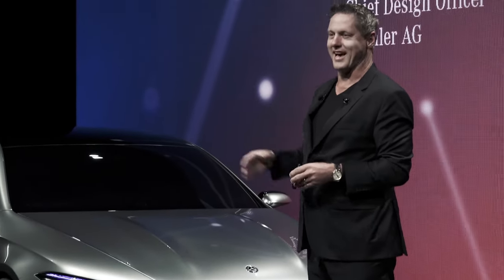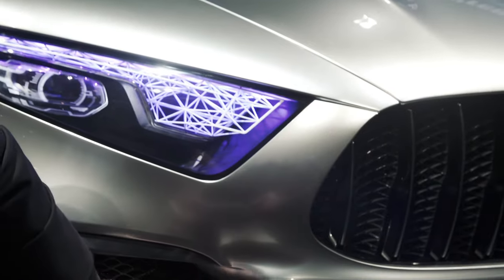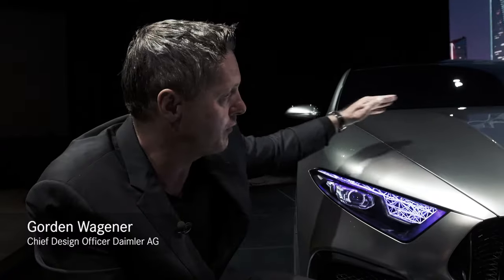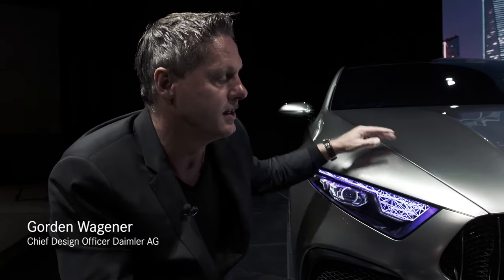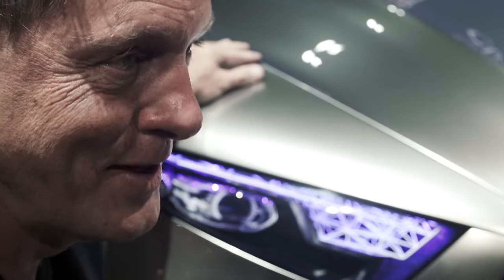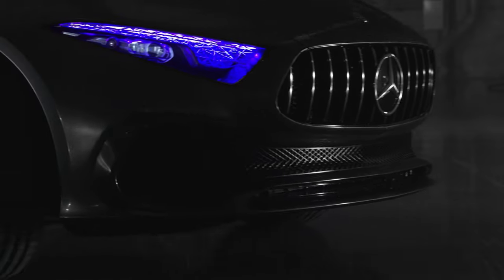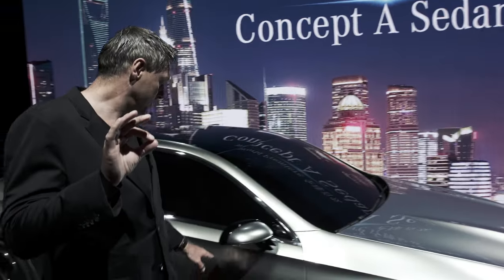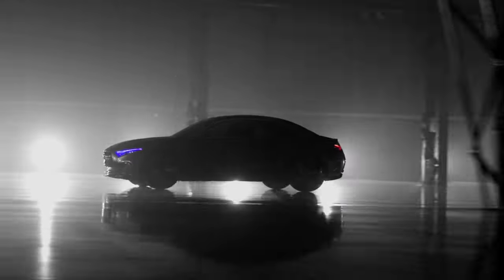Design explained: Gorden Wagener and the Concept A Sedan – Mercedes-Benz original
The Concept A Sedan show car specifies the evolved Mercedes-Benz design language. Gorden Wagener explains the design highlights of the Mercedes-Benz Concept A Sedan.